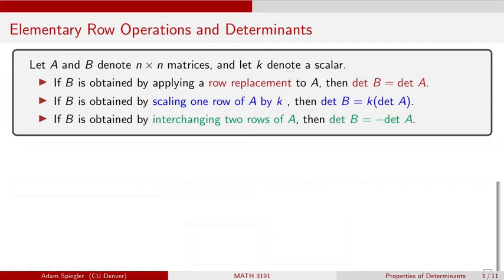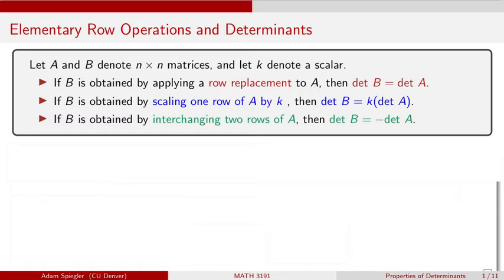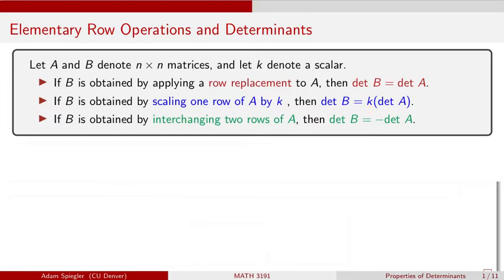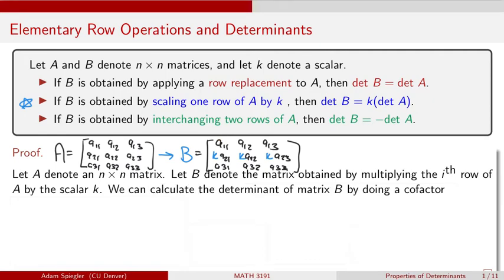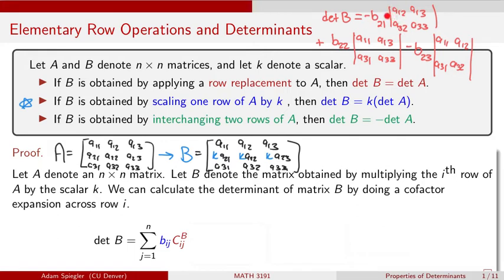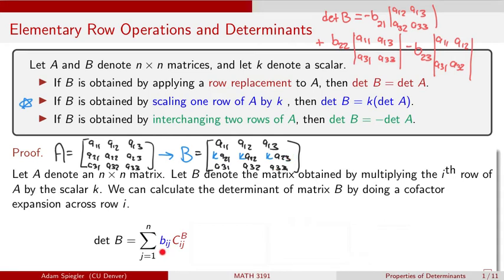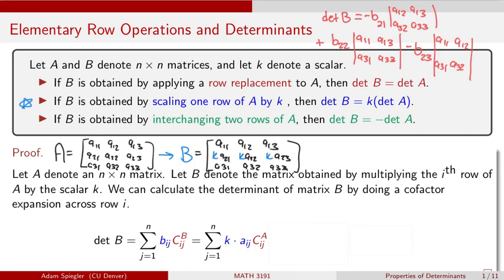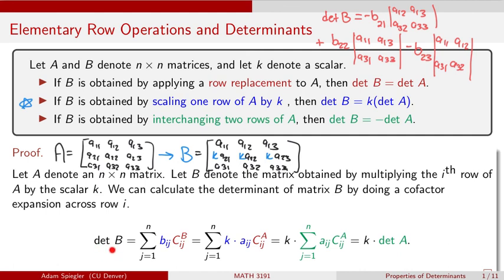MATH 3191: Elementary Row Operations and Determinants